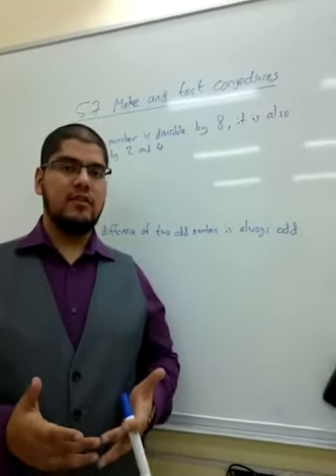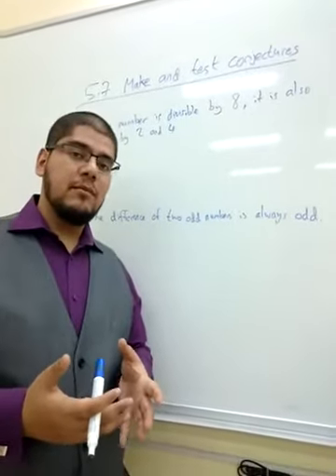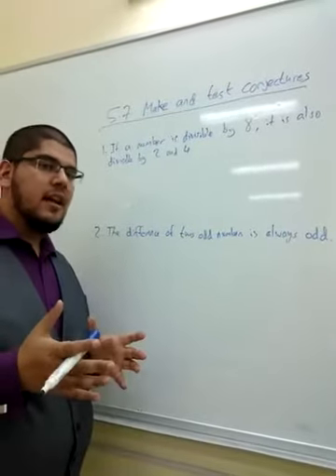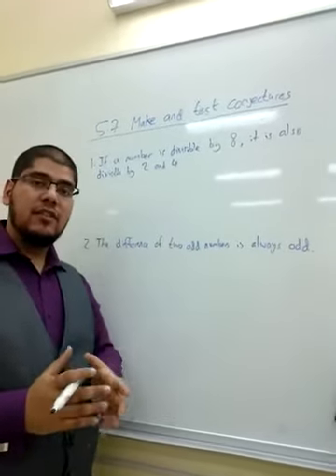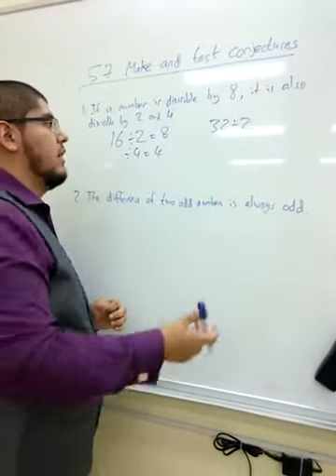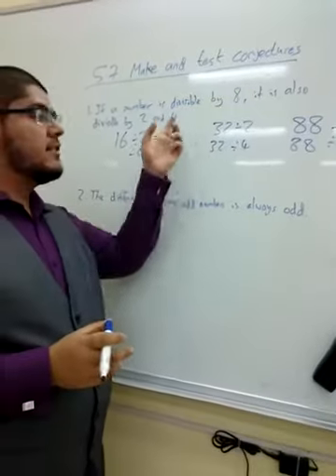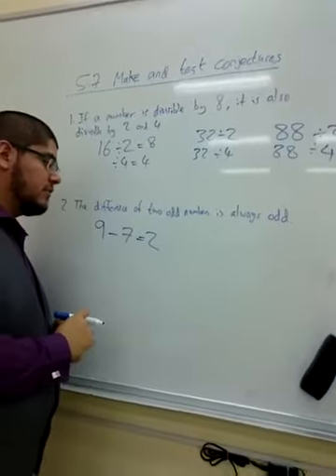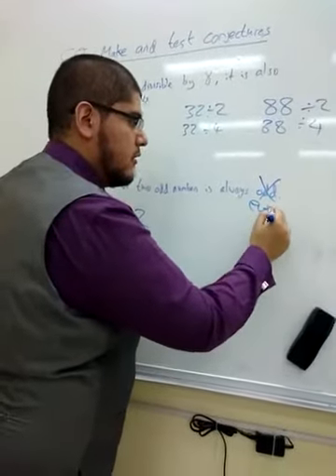5-7 Make and test conjectures